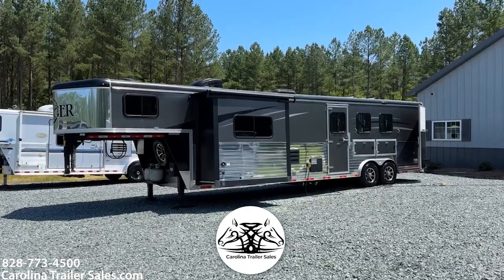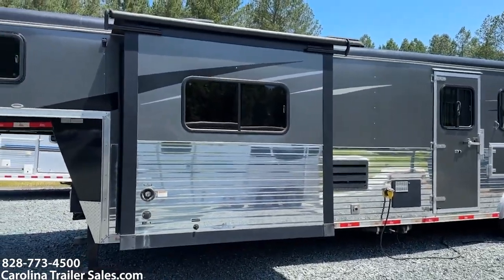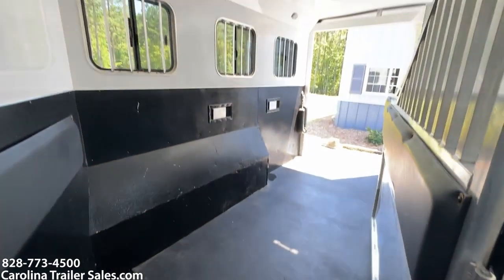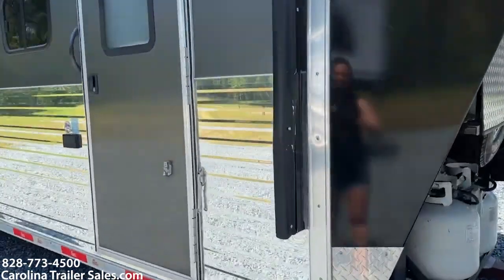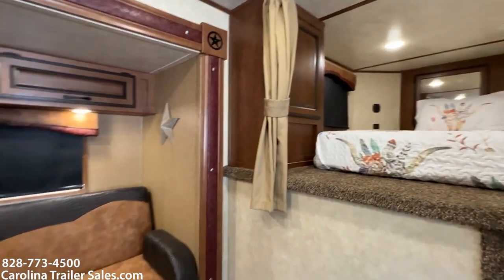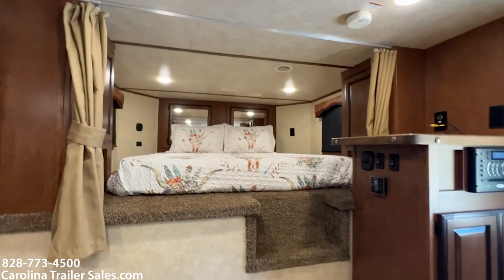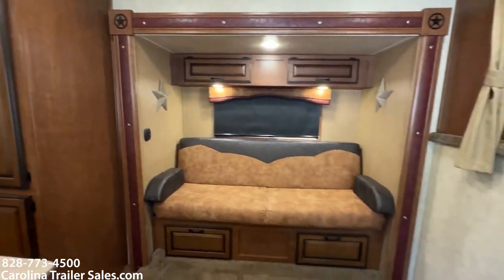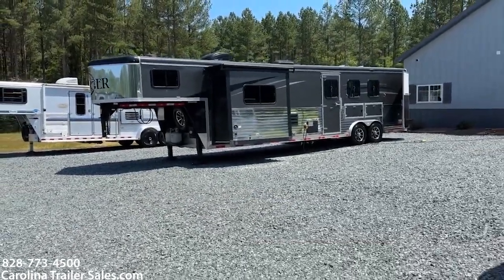2018 Bison 3 Horse Trailer Tour | 14' LQ, Slide, Bar Layout, Big Closet! Excellent Shape!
Model: 8314 Ranger